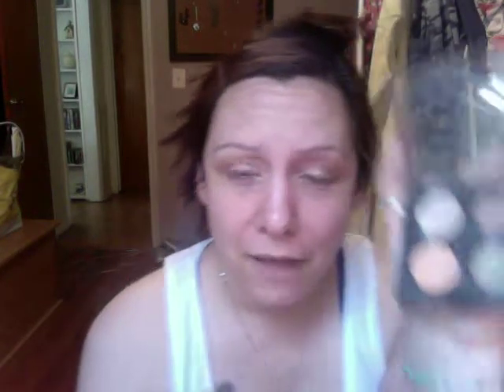GET READY WITH ME!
GETTING READY UP IN HERE!